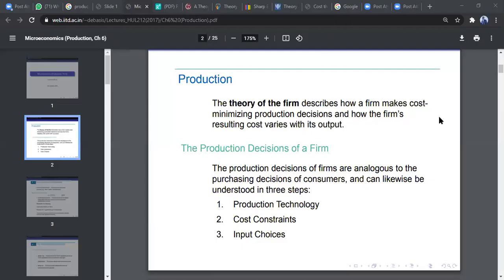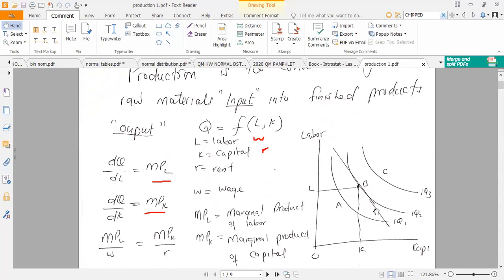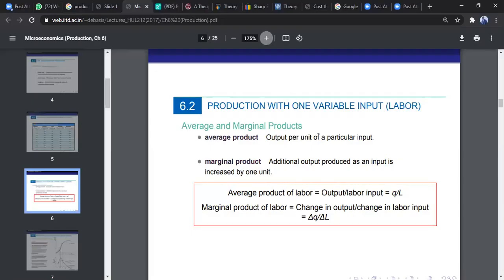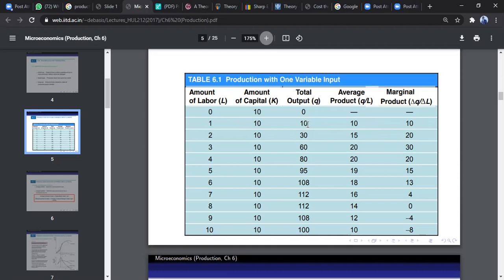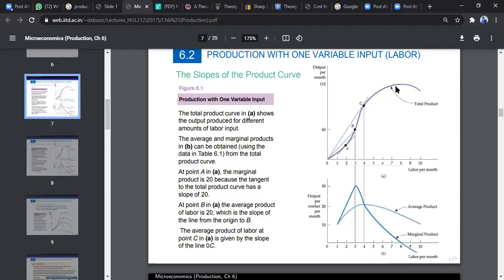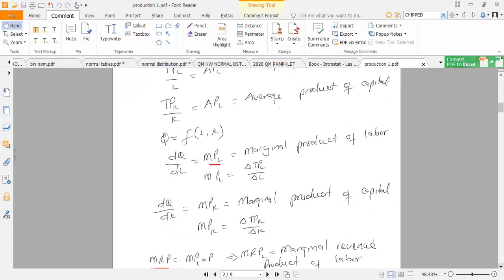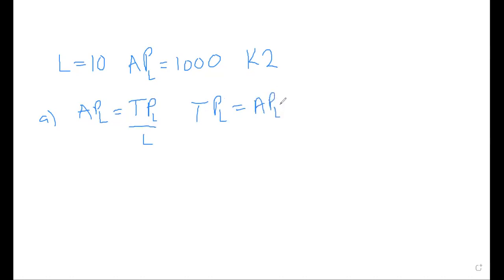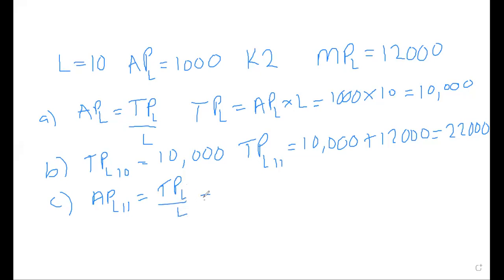Production theory basics